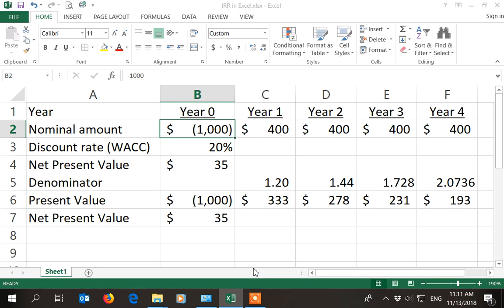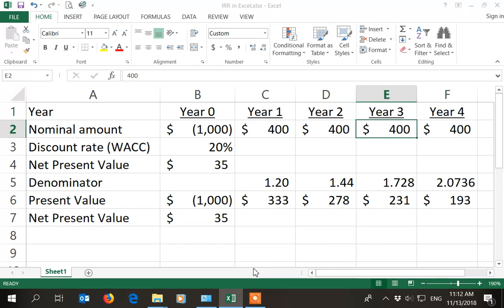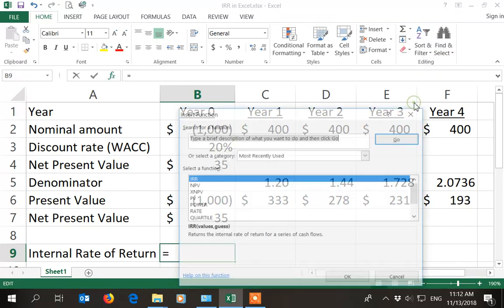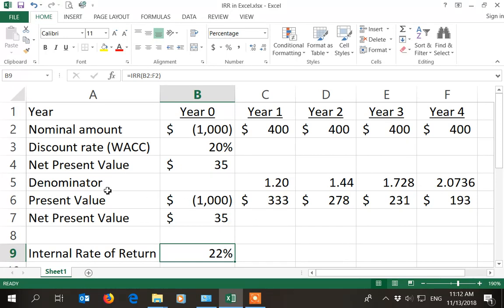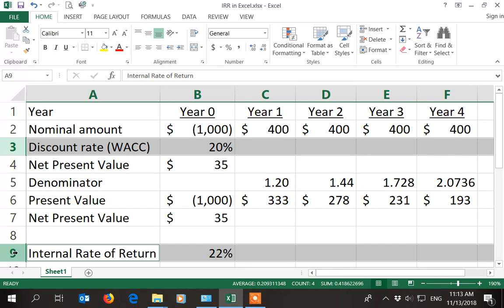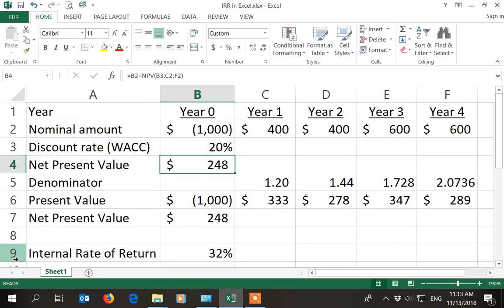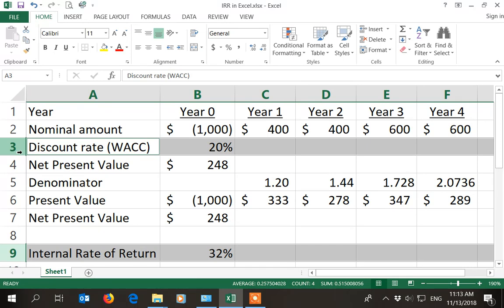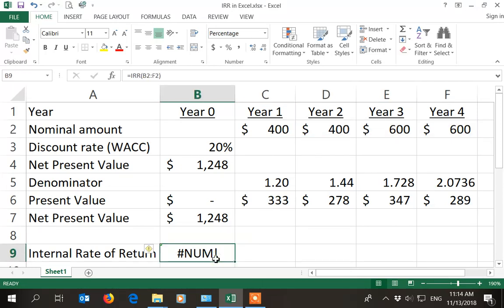IRR in Excel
How to calculate IRR (the Internal Rate of Return) in Excel? And once you've calculated it, how to interpret IRR? IRR is used in investmentanalysis and capitalbudgeting. IRR is the discount rate at which NPV becomes 0.

Philip de Vroe (The Finance Storyteller) aims to make strategy, finance and leadership enjoyable and easier to understand. Learn the business and accounting vocabulary to join the conversation with your CEO at your company. Understand how financial statements work in order to make better stock market investment decisions. Philip delivers finance training in various formats: YouTube videos, classroom sessions, webinars, and business simulations.